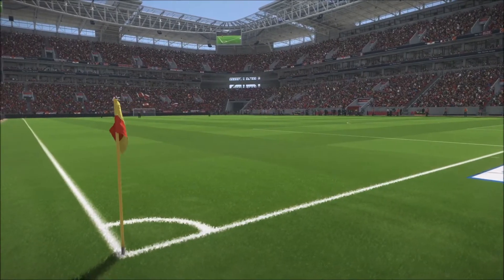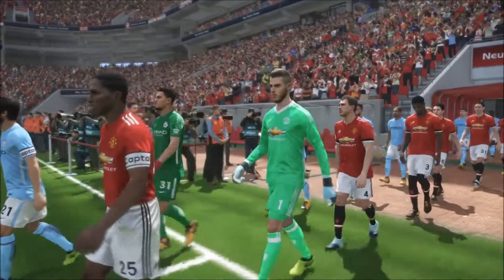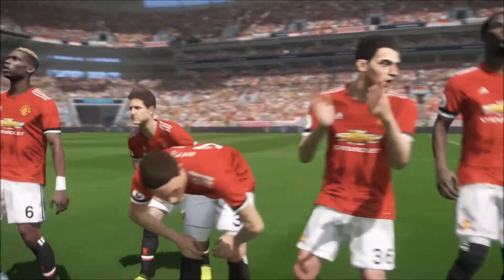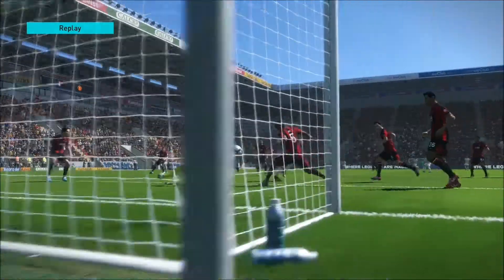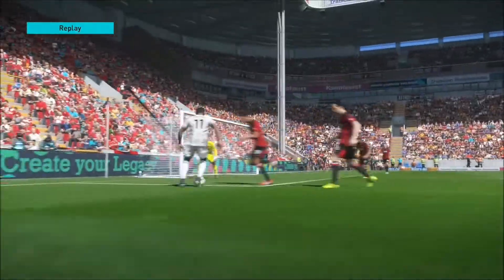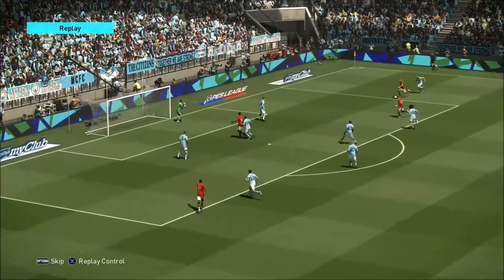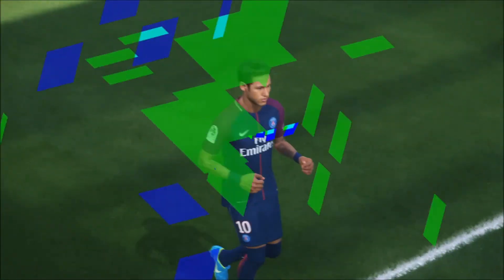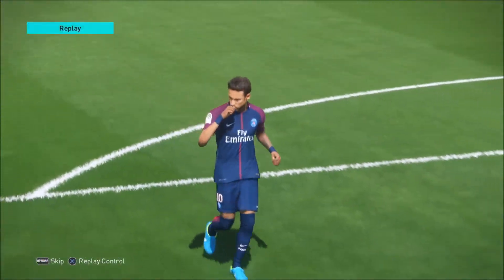PES2018 - PC & PS4 Comparison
Welcome,

This is a comparison video between the PS4 and PC version of PES 2018.